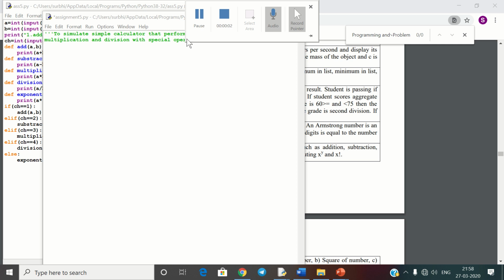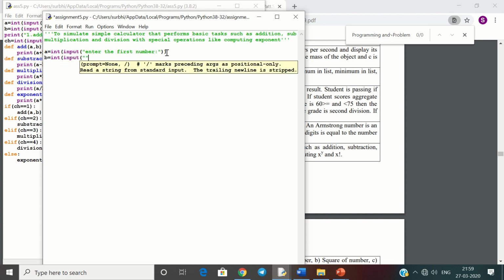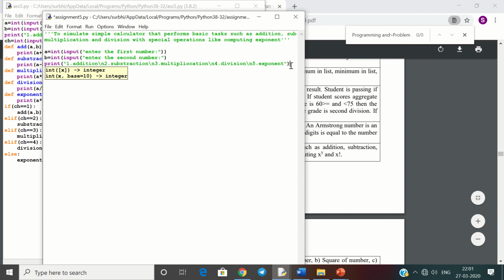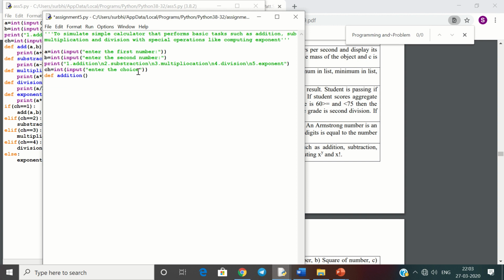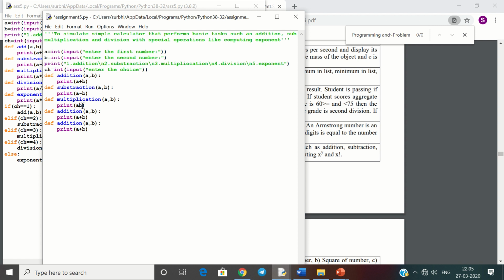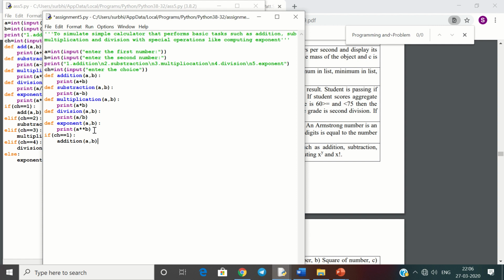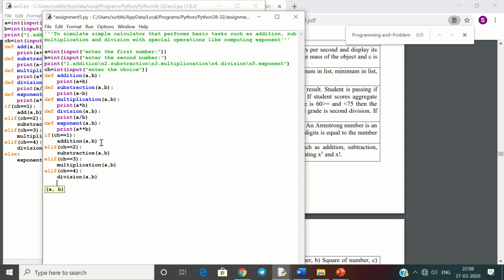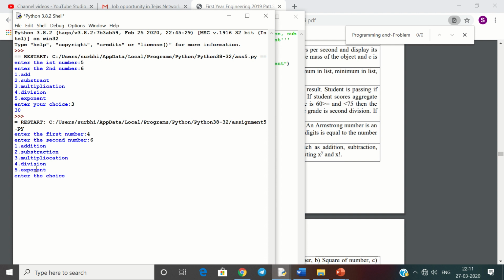Python program to simulate simple calculator